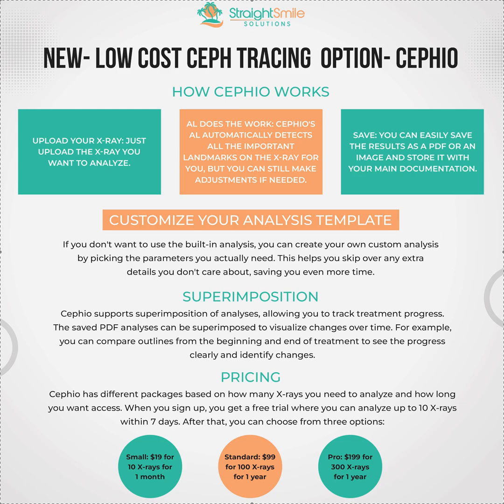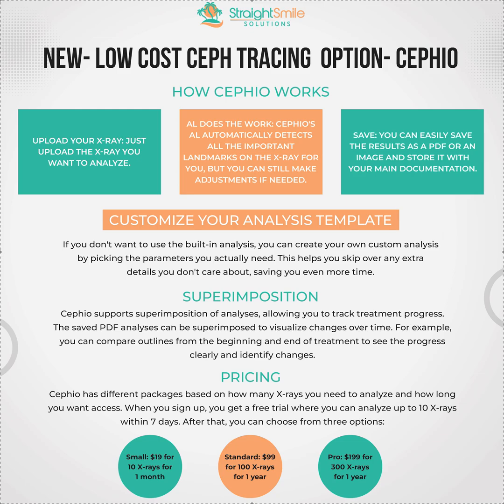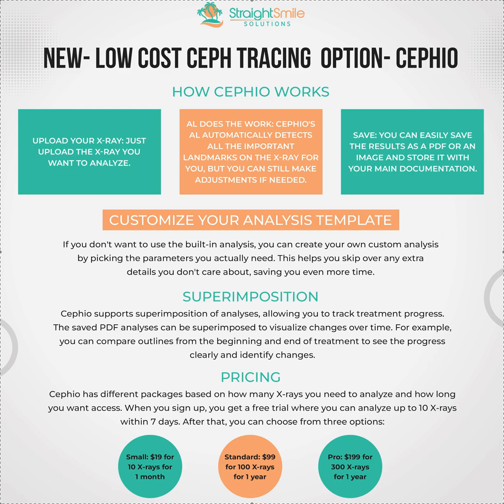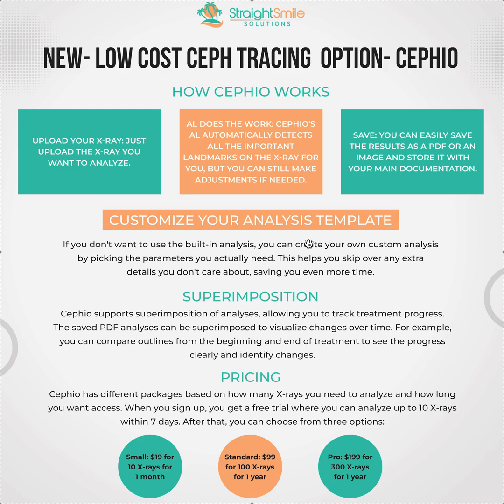A NEW Low Cost Ceph Tracing Solution- CEPHIO